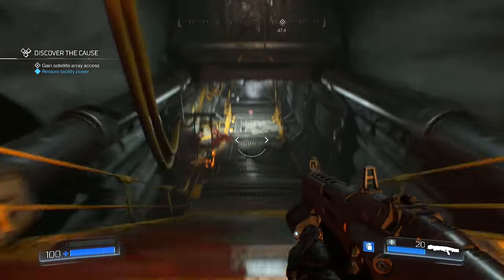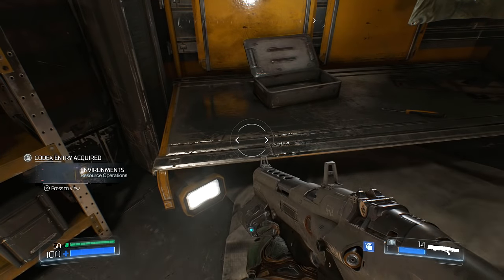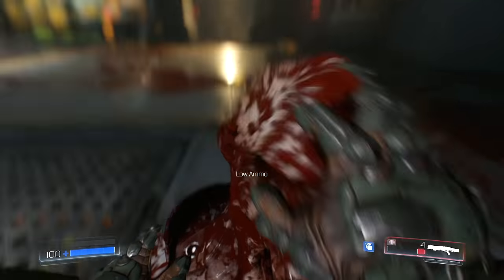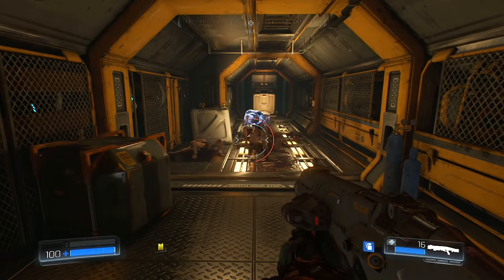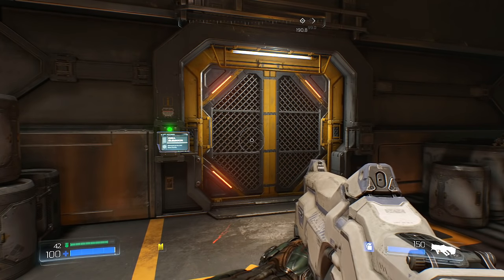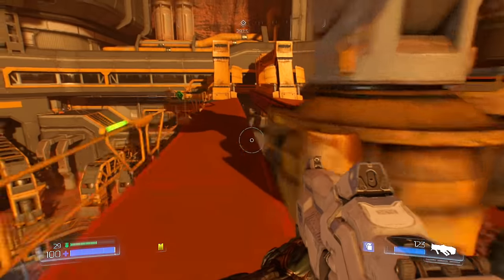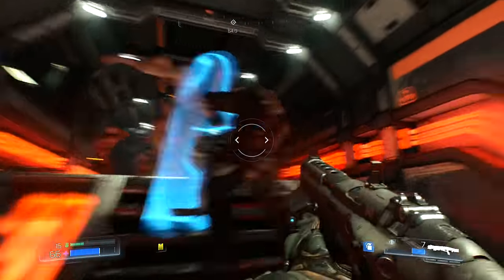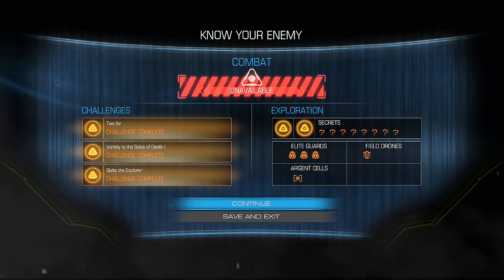DOOM - Mission 2: Resource Operations 100% Walkthrough - ALL SECRETS/COLLECTIBLES & CHALLENGES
Challenges:
2:01 - Two-Fer: Kill 2 of The Possessed with one trigger pull from the shotgun.
0:14 - Variety is the Spice of Death I: Perform 5 different Glory kills on The Possessed.
Quite the Explorer: Find 3 Secrets.

Collectibles:
01:30 - Secret #1
01:45 - Automap
02:47 - Secret #2 (Classic Map Doom Hangar)
03:30 - Data Log #1 - To New Advocates (Environments - Resource Operations)
08:30 - Field Drone #1
- 8:30 - Yellow Keycard
09:41 - Heavy Assault Rifle (Optional)
10:28 - Secret #3
10:48 - Elite Guard #1
11:06 - Secret #4 (Plasma Rifle)
11:55 - Secret #5
12:19 - Secret #6
12:19 - Elite Guard #2
13:16 - Collectible #1 (DOOM Marine Model Doomguy) & Secret #7
15:37 - Data Log #2 (Monsters - Possessed Security)
16:05 - Elite Guard #3
16:55 - Collectibles #2 (Heavy Assault Rifle Model Bronzeguy) & Secret #8

This walkthrough contains progress of the story achievements/trophies, as well as the following:
Specialist - Earn the Mastery for a weapon mod [20G]
IDKFA - Earn the Masteries for all weapon mods [50G]
Hot Swapper - Acquire all weapon mods [30G]
Historian - Find all Data Logs [25G]
Every Nook and Cranny - Find all Collectables [30G]
Argent Overload -Fully upgrade Health, Armor, or Ammo capacity [15G]
Argent Fiend - Fully upgrade Health, Armor, and Ammo capacity on a single campaign run [30G]
A Gift from Beyond - Earn a Rune [15G]
The Circle is Complete - Earn all Runes [30G]
Momentum Shift - Upgrade a Rune [25G]
IDDQD - Upgrade all Runes [100G]
Tinkering - Fully upgrade a Praetor Suit category. [15G]
Overclocked - Fully upgrade all Praetor Suit categories on a single campaign run. [50G]

Additional Credits: Kevin "Nighthawk673" Hollenbeck, Carlseh, MclovinLegend & CultGamerAlliance